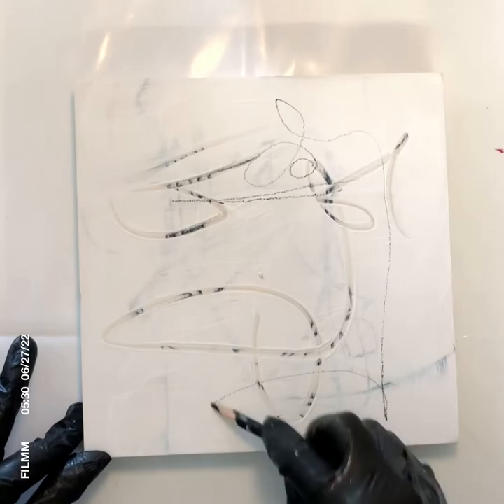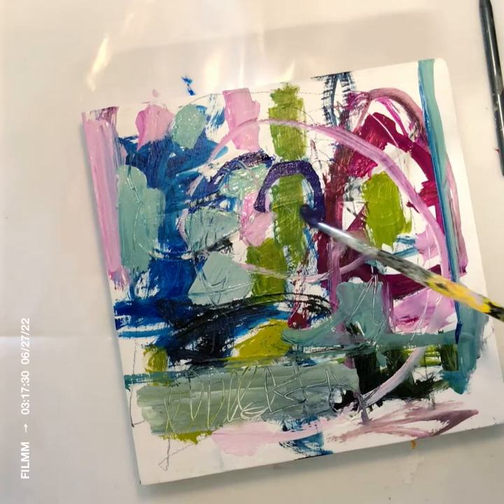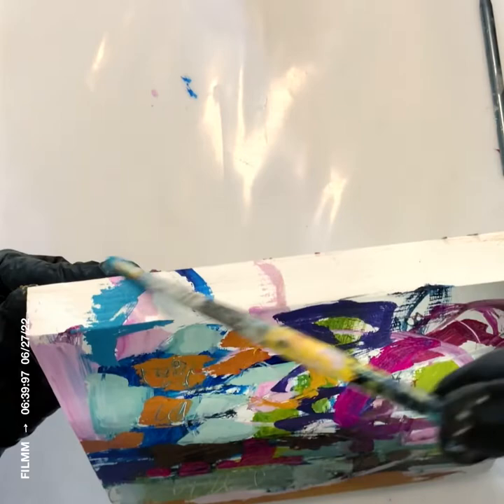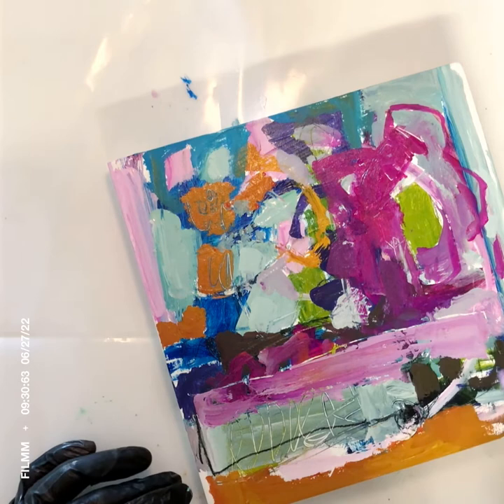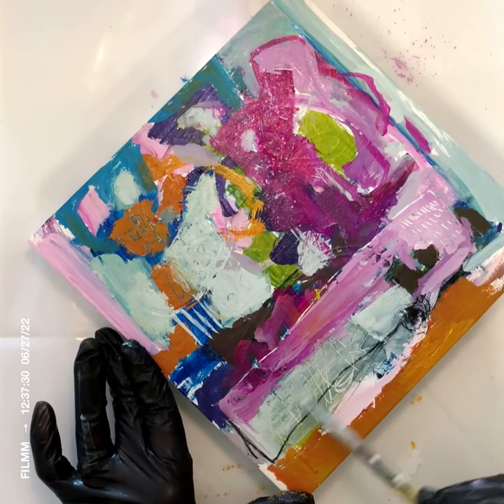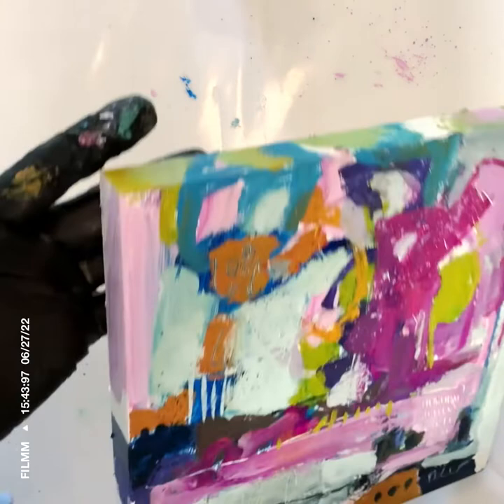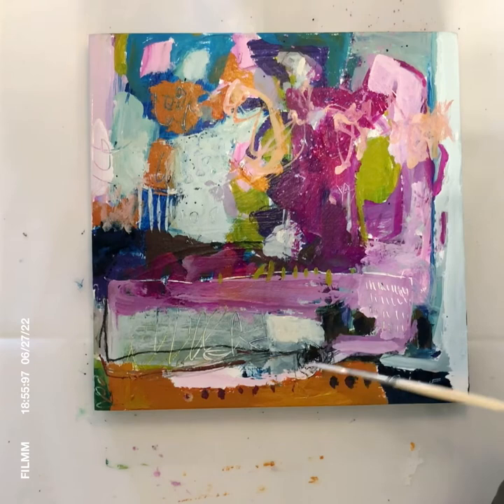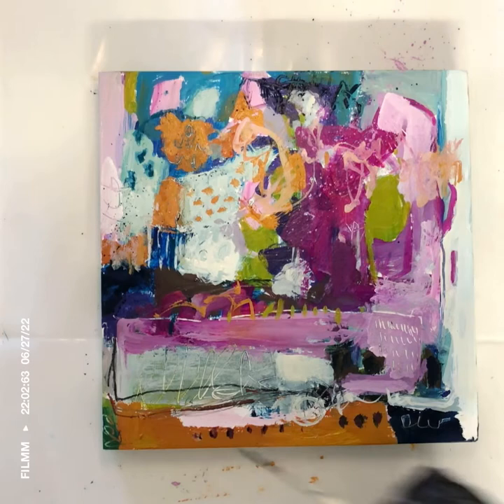Small abstract painting on wood (part one)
Part one of two.  Decisions that are being made in creating a small abstract painting.